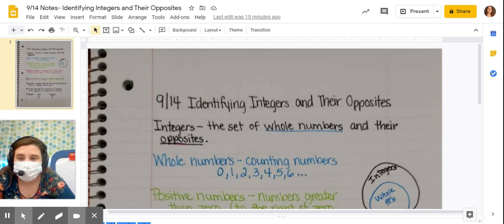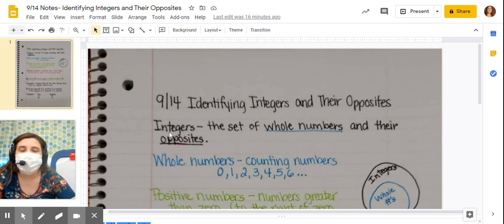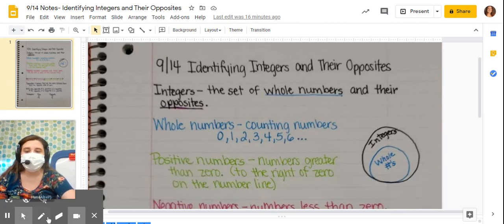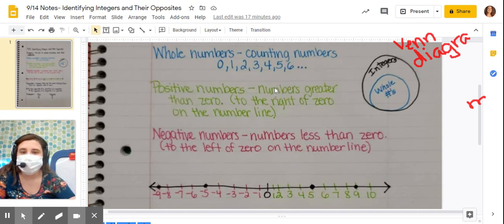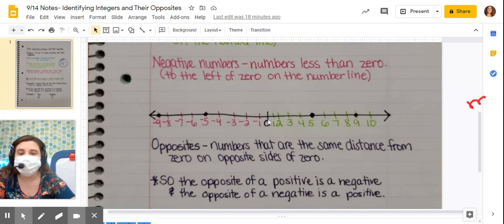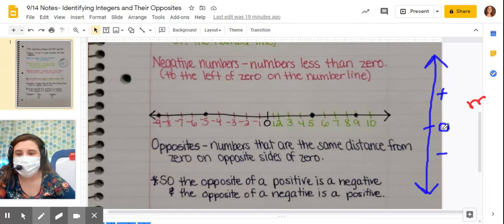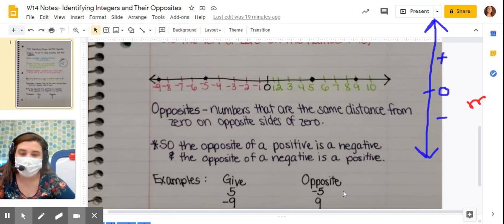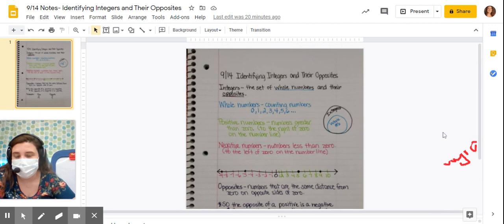9/14 Notes- Identifying Integers and Their Opposites - Google Slides